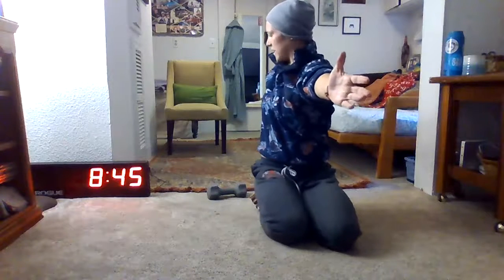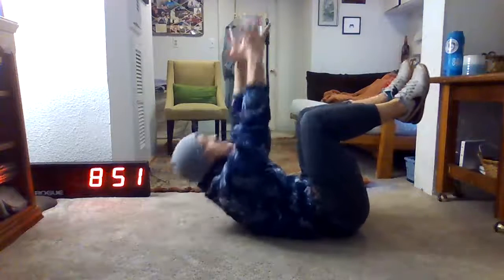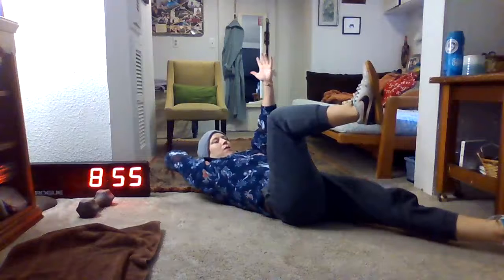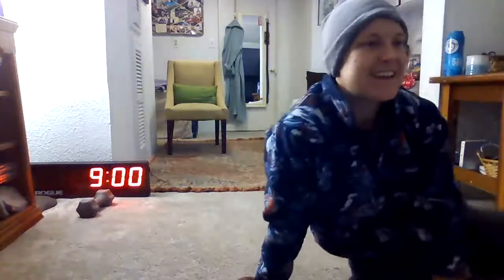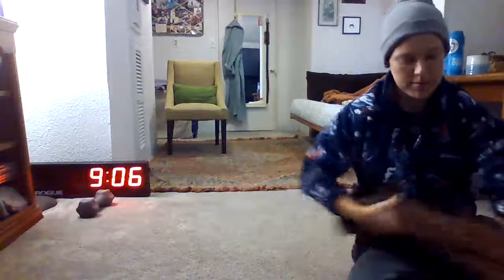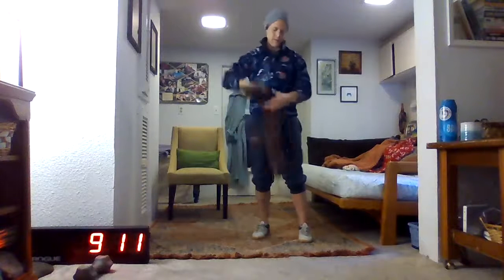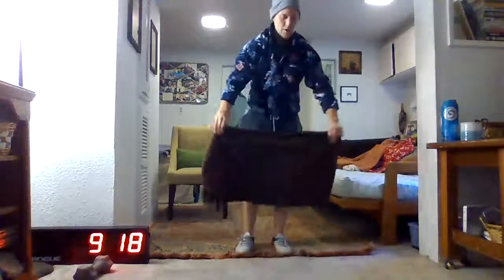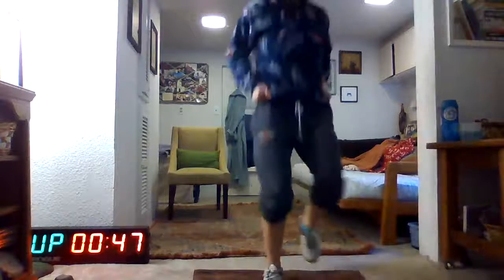Workout w/Mom 10/15/20